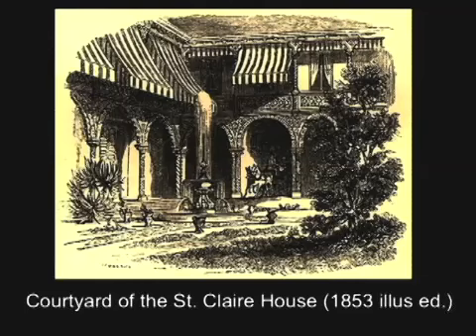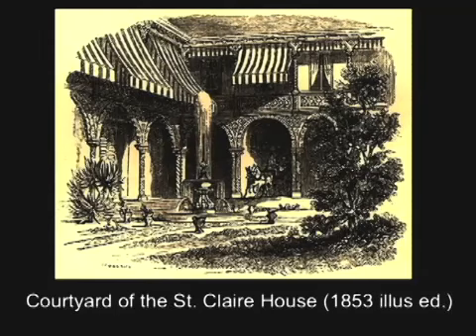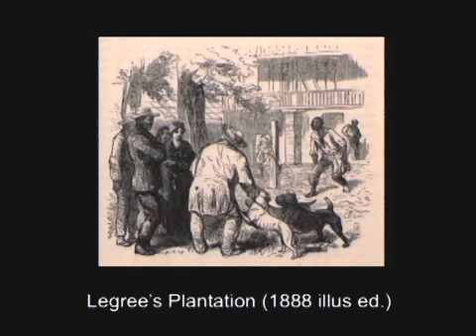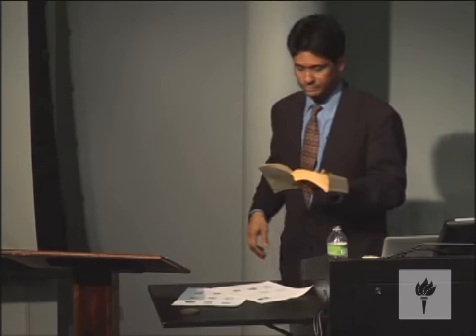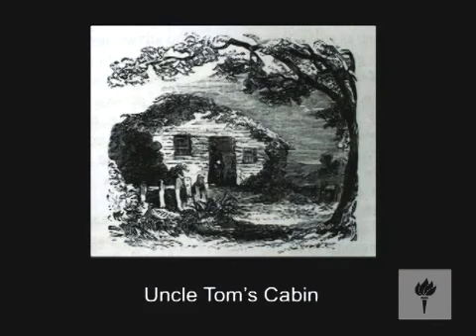Uncle Tom's Cabin (II)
Featuring discussions of Harriet Beecher Stowe's Uncle Tom's Cabin; the Fugtive Slave Law; sentimental fiction; anti-slavery narratives; and domestic slavery.